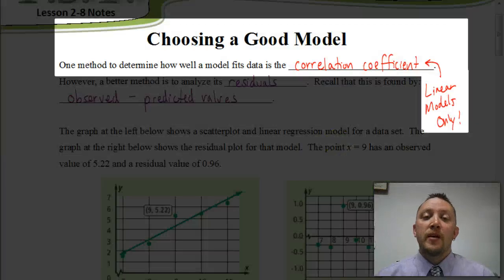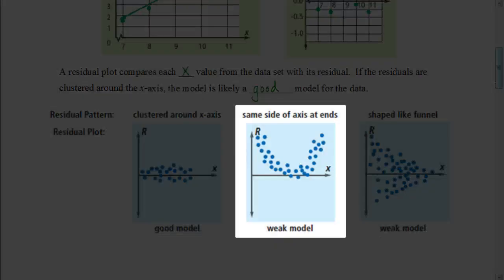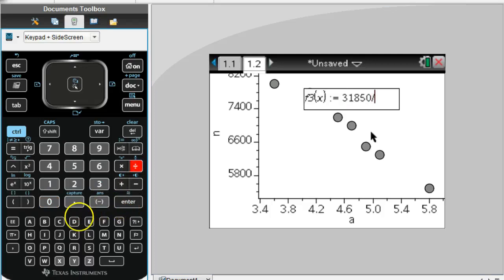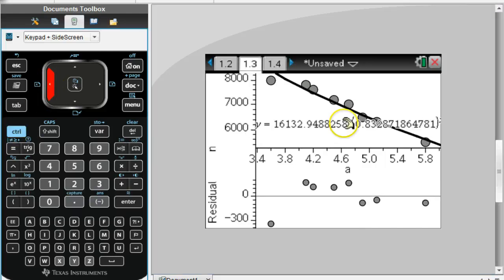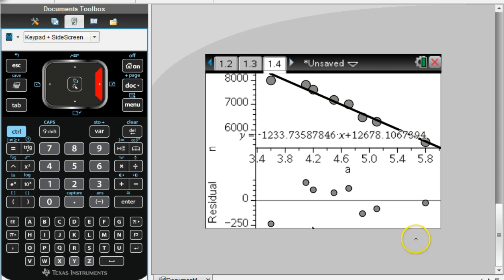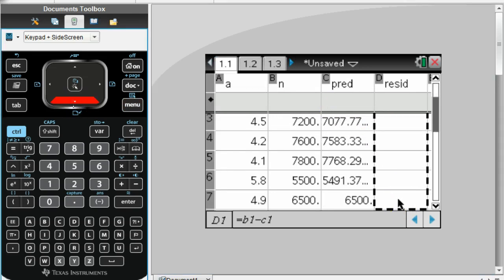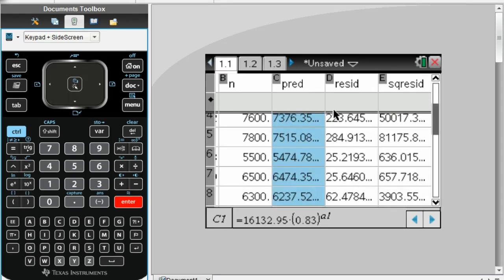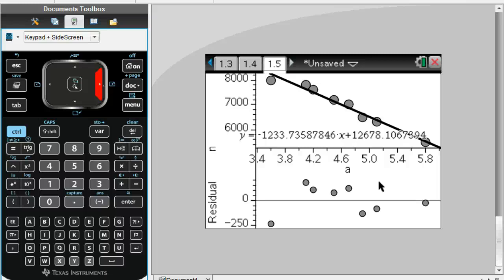Lesson 2.8 Choosing a Good Model for Data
How to use your TI-nspire to determine the best model for a set of data.  We will be looking at (and learning how to do) the residual graphs and the sum of the squared residuals to determine the best model.